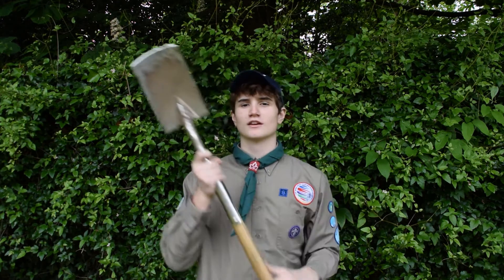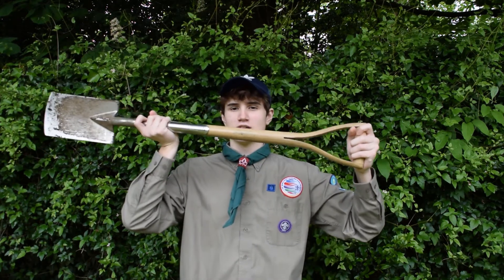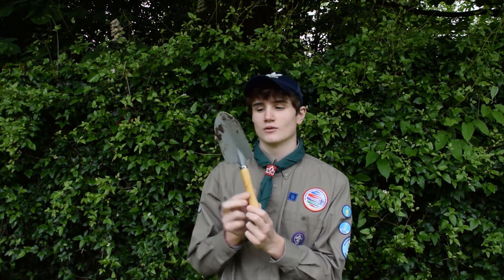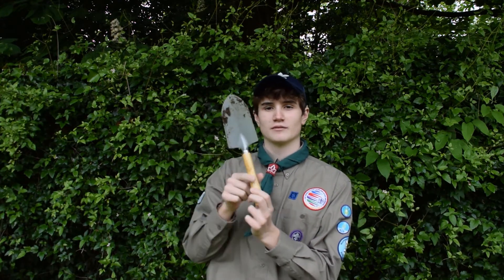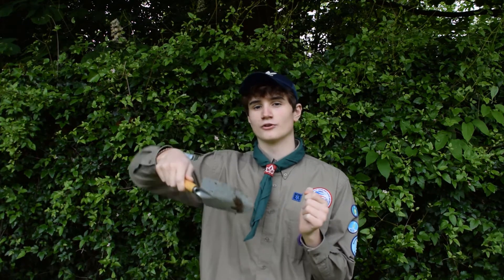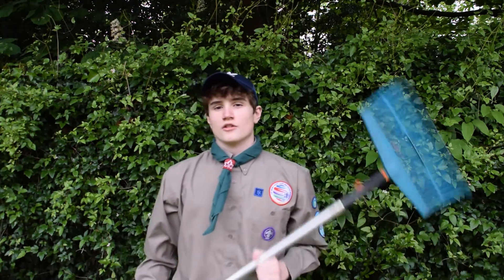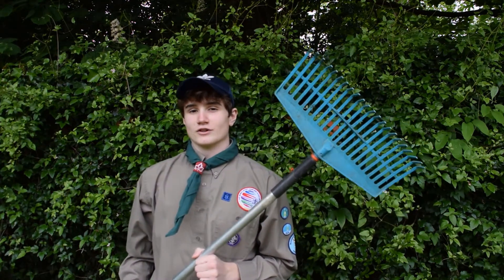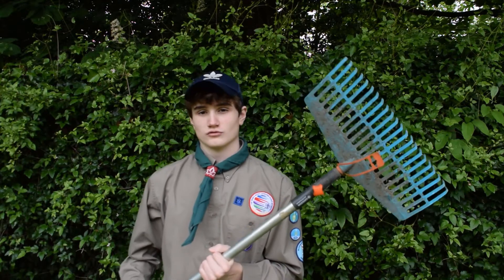Beavers 'Gardener' Badge Part 2 - Tools